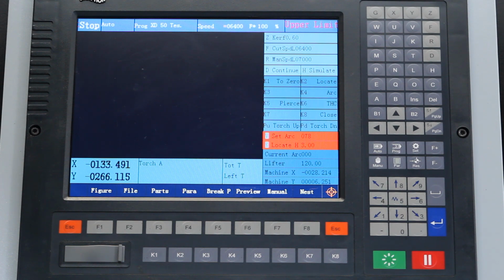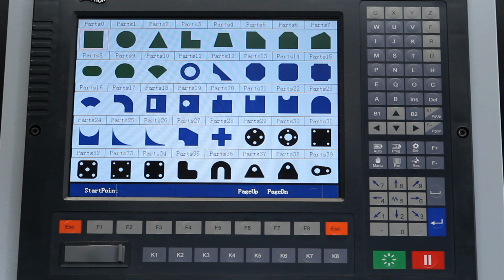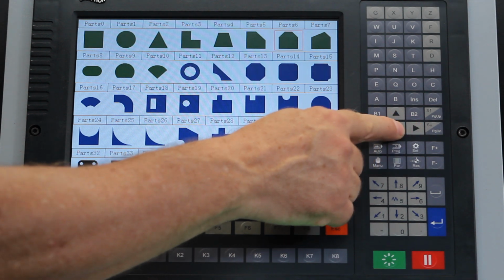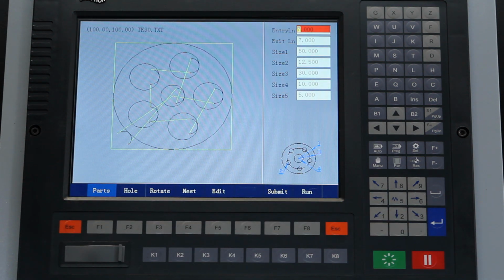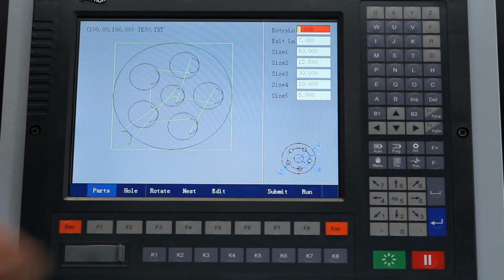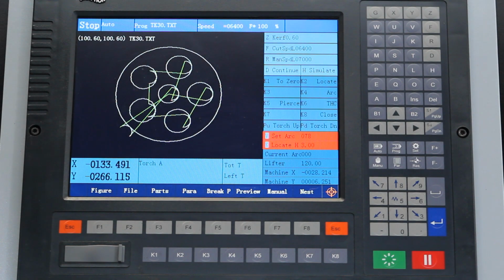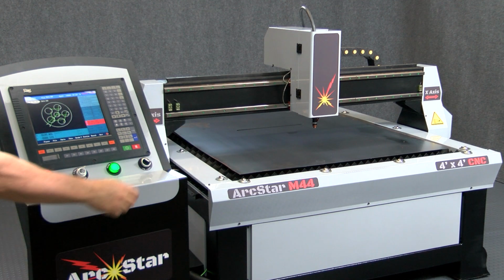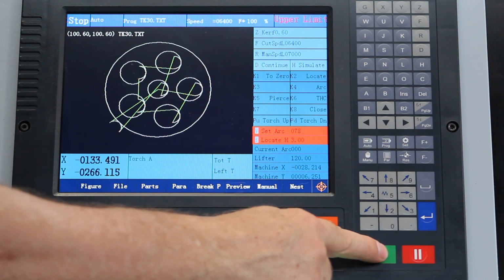ArcStar How to Cut Parts on the Easiest Plasma Table Ever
This video shows how to cut parts on the easiest plasma table ever